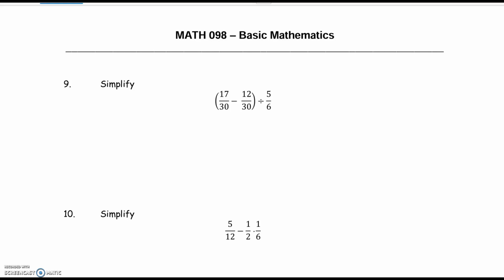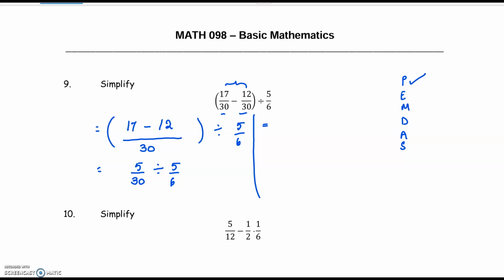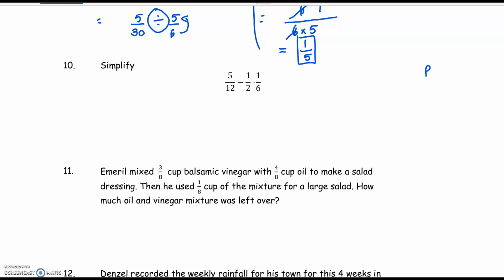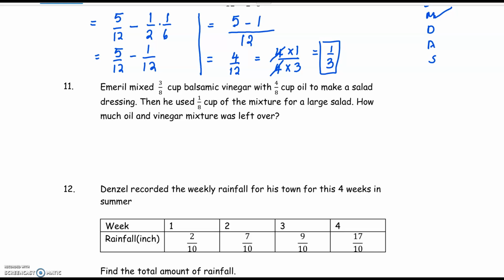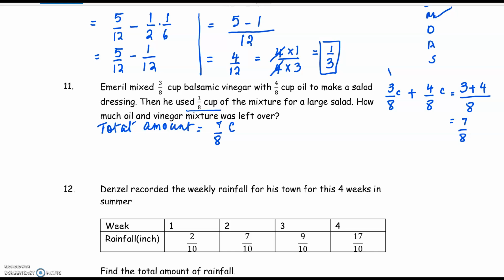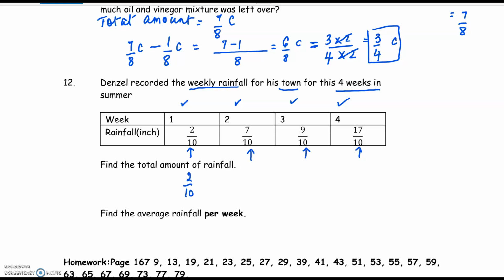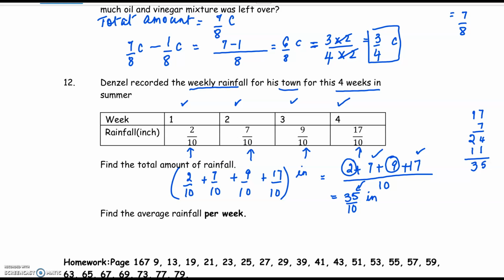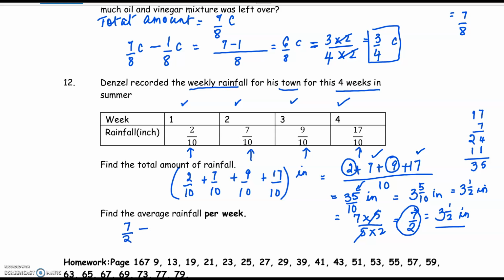Mth098 3.1 Adding & Subtracting Like Fractions Part 2